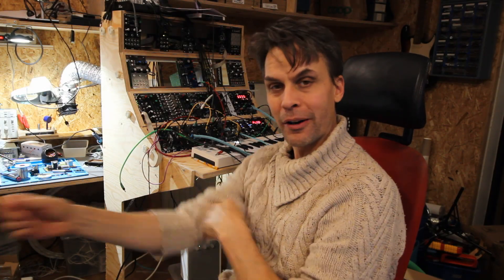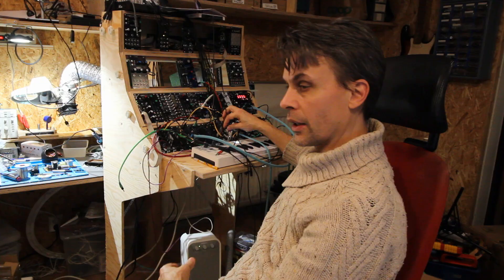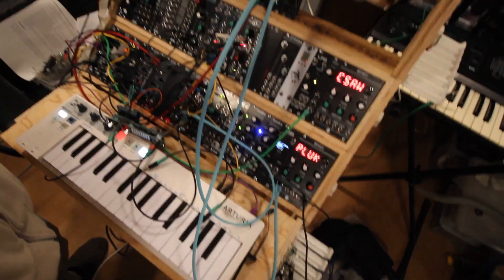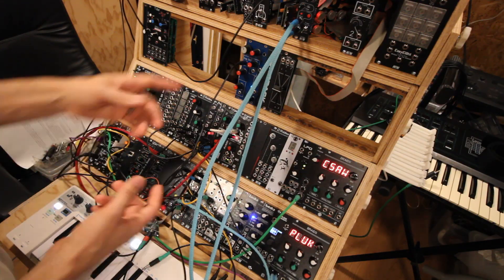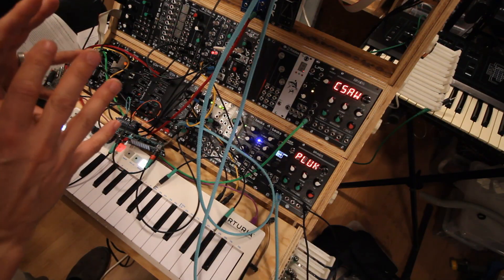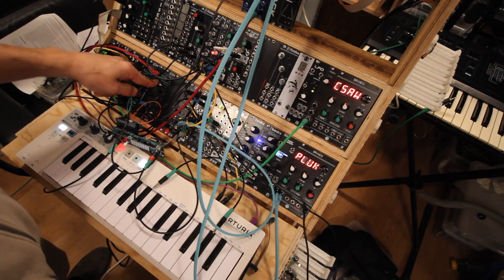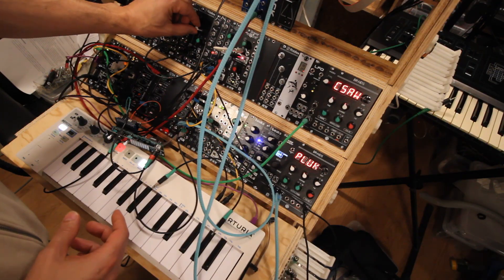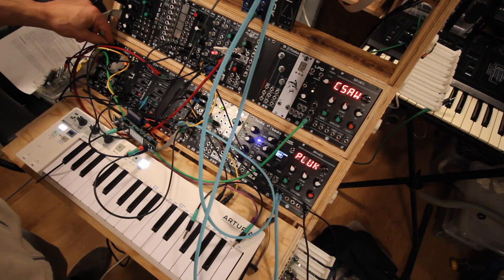SITH Mayhem Jam with four MiaW S&H modules.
I did a short jam where I show off some of the extra functions of the SITH (Sample or Track and Hold) module.
I’m using one in CV record mode for a melody.
One is used in Sample & Slide to get control a si us oscillator to get a nice bass drum
The oscillator is then patched into another SITH used as a lofi VCA to remove the high note of the octave bass. Twigs is used to divide one clock for this SITH VCA for the bass drum aswell.
And finally one SITH is in percussive noise voice mode to get a hihat kind of sound.
I als use a prototype of a sample player I am working on aswell.

You can buy it in my Tindieshop, but there is still a tariff debacle so shipping to the us is not possible.

You can also download the manual, firmware and schematics on my github.